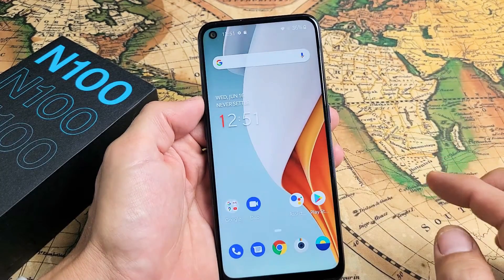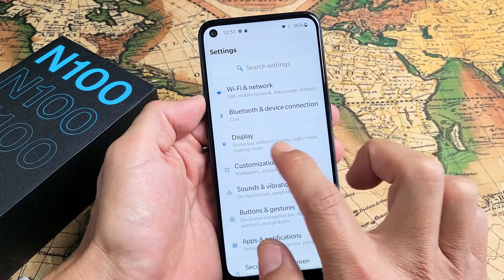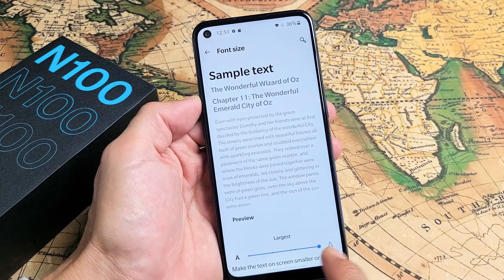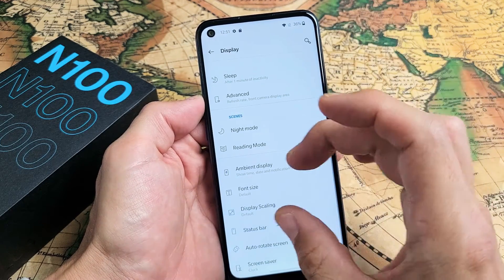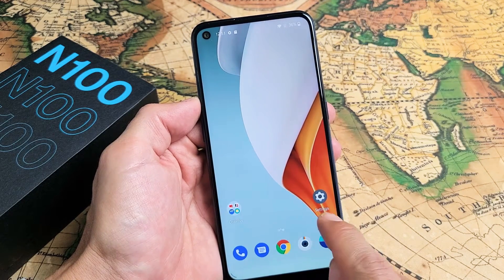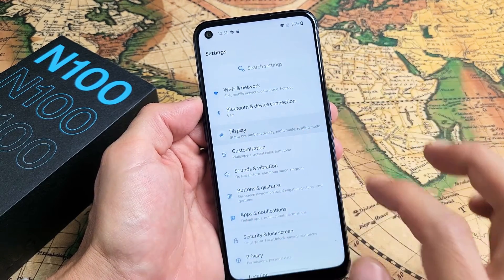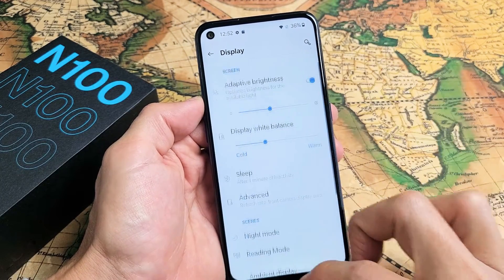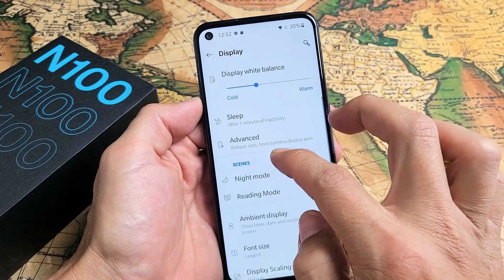OnePlus Nord N100: How to Increase & Decrease Font Text Size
I show you how to change (make bigger or smaller) the font text size on the OnePlus Nord N100 phone.